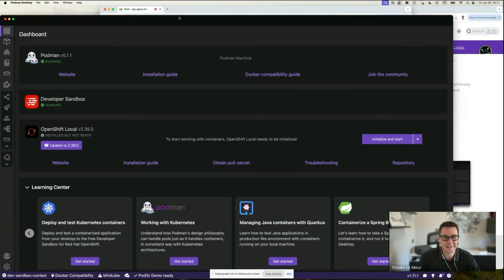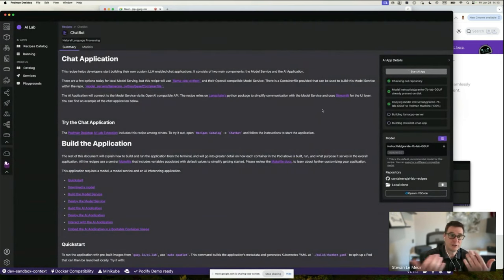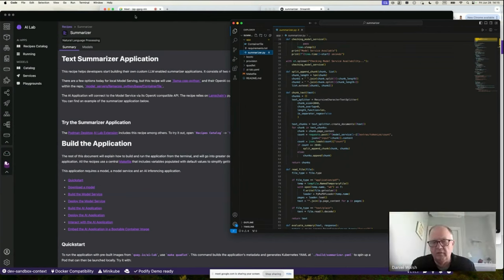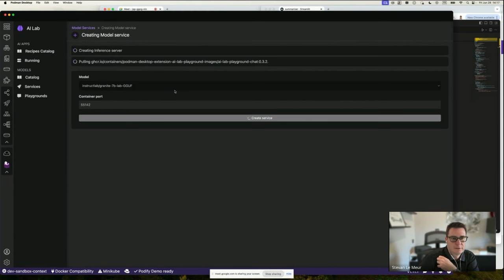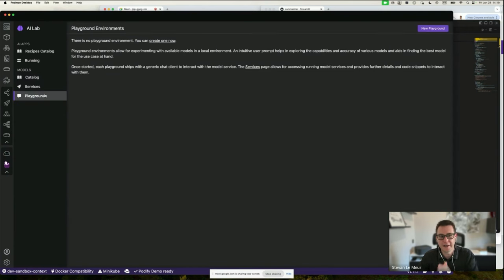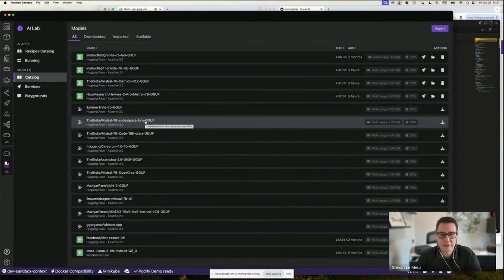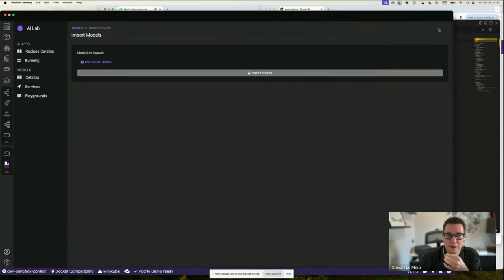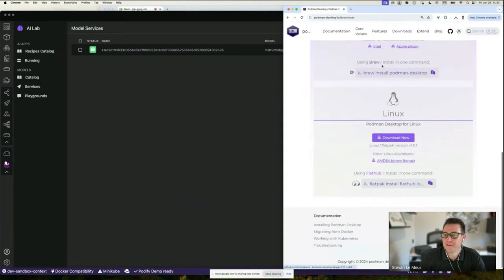Red Hat Dan on Tech: Episode 6 - Podman AI Lab for App Dev with Generative AI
Welcome back to Red Hat Dan on Tech, where Senior Distinguished Engineer Dan Walsh dives deep on all things technical, from his expertise in container technologies with tools like Podman and Buildah, to runtimes, Kubernetes, AI, and SELinux! Let's take a look at the Podman AI Lab, which provides the tools for application developers to learn and run Generative AI on their local development environment, and easily integrate it into their existing apps as well! This episode, we're featuring Stevan Le Meur, Principal Product Manager for Podman Desktop.